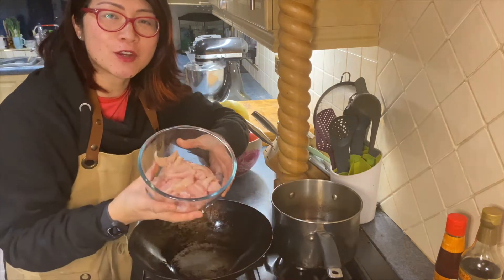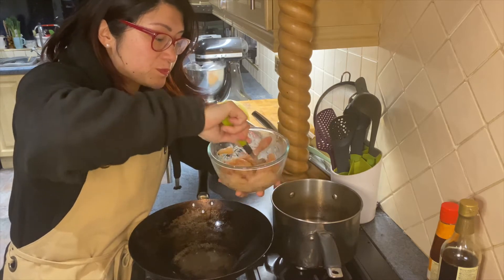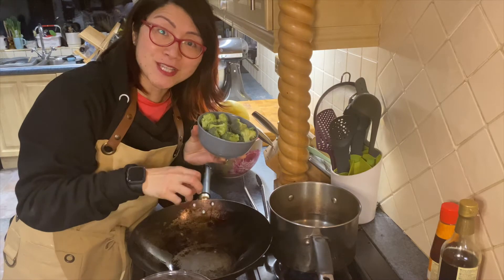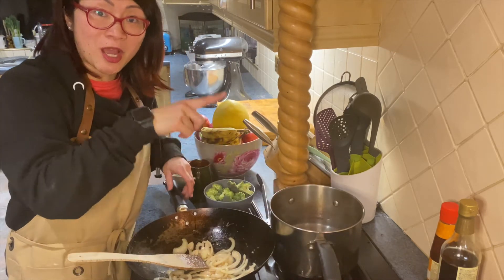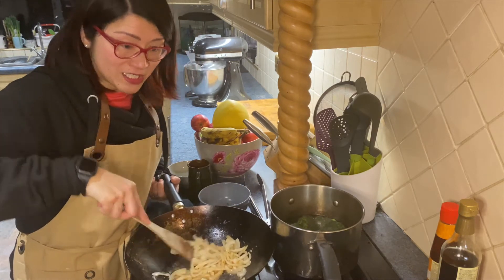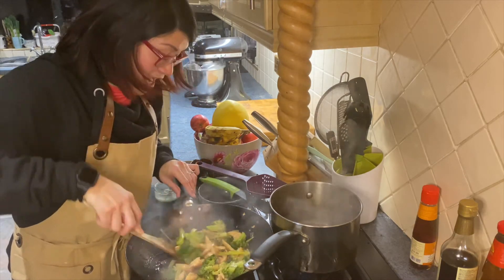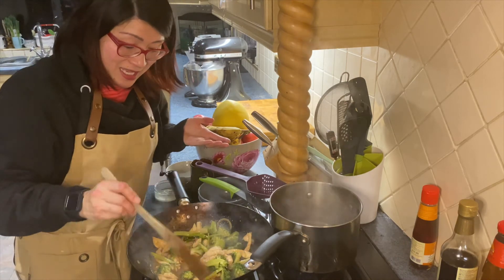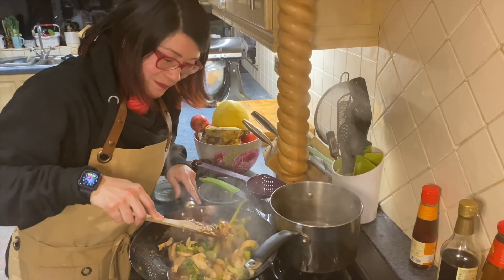Cook Along With Suzie Lee - Chicken, Broccoli & Oyster Sauce - One World: A Celebration Of Culture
Would you love to be able to rustle up a traditional Chinese dish? As part of 'One World: A Celebration of Culture', we are joined by BBC Celebrity Chef, Suzie Lee, who will be demonstrating how to cook Chicken, Broccoli and Oyster Sauce in a live cook along session!

Suzie will also be available to answer your questions about the dish, so leave your questions in the comments!

Want to cook along with Suzie? Here are the ingredients you will need:

🥢 250g chicken breasts
🥢 Half tsp cornflour
🥢 1 tsp soy sauce
🥢 Half tsp sesame oil
🥢 Pinch of salt and white pepper
🥢 Half a head of broccoli
🥢 500ml tap water
🥢 1 small onion finely sliced
🥢 200g basmati rice
🥢 Half tsp chopped ginger
🥢 Half tsp chopped garlic
🥢 Half chicken stock cube
🥢 Sesame oil
🥢2 tbsp cornflour and cold water